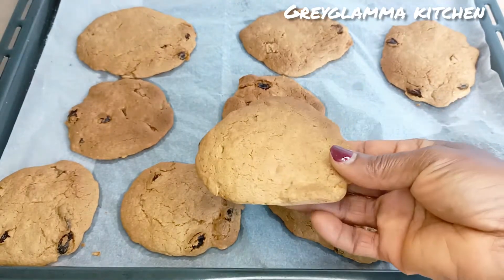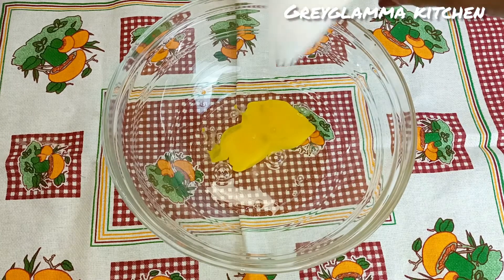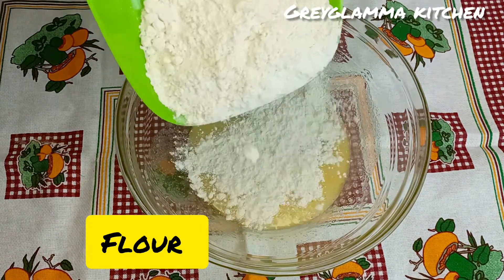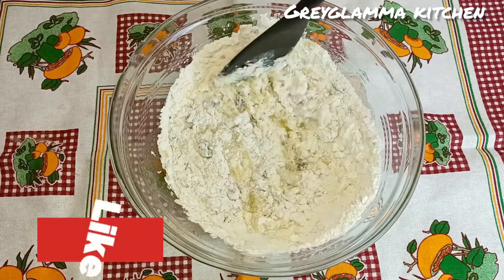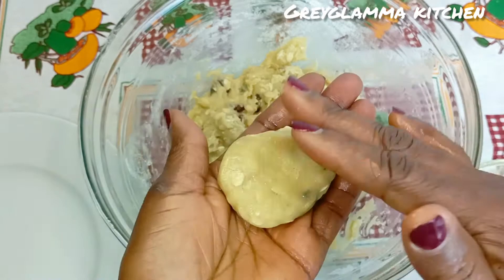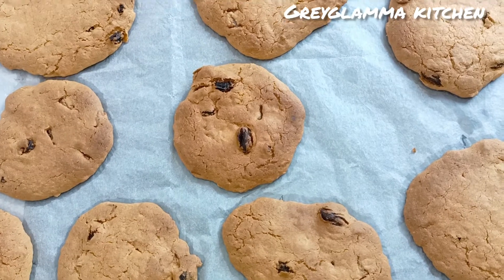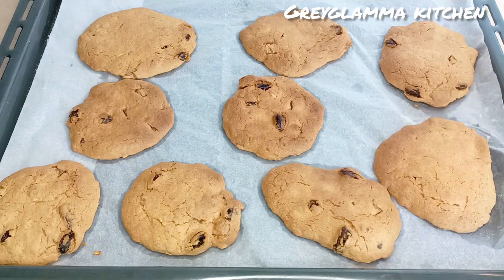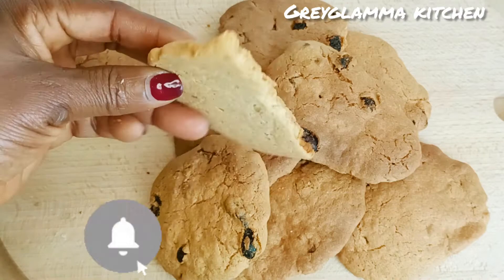HOMEMADE DIGESTIVE MUESLI COOKIES | YUMMY, CRISPY AND CRUNCHY MUESLI BISCUITS | GREYGLAMMA KITCHEN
HELLO FRIENDS!! LETS MAKE SOME DELICIOUS DIGESTIVE MUESLI BISCUITS. IT IS AN EASY RECIPE AND I KNOW YOU WILL LIKE IT AND ALSO YOUR YOUNG ONES WILL APPRECIATE IF YOU MAKE IT FOR THEM AT HOME

BELOW ARE THE INGREDIENTS FOR THE COOKIES:

150G ALL PURPOSE FLOUR
100 FRUITY MUESLI
50G SUGAR
1 EGG
50G MELTED BUTTER
7G BAKING POWDER
1TSP CINNAMON

IF YOU LIKE THE VIDEO, YOU CAN HELP THE CHANNEL:😊

👉WRITE A COMMENT or at least a smiley. Its not difficult for you, but for me it is a great motivation.